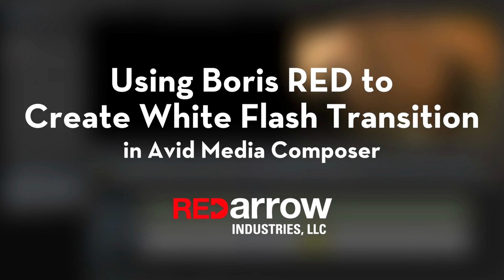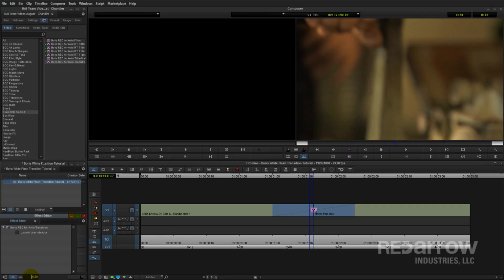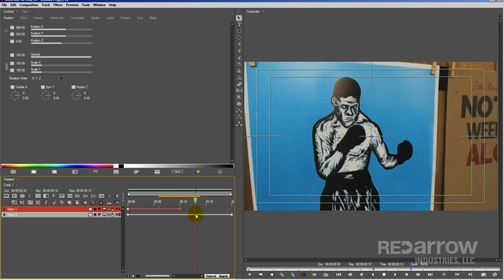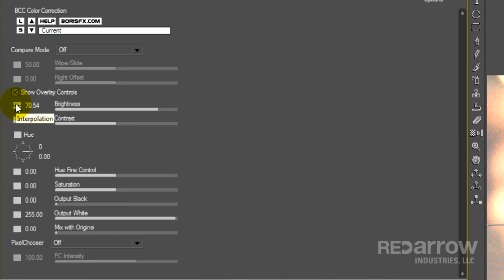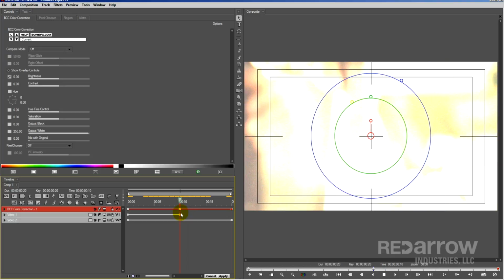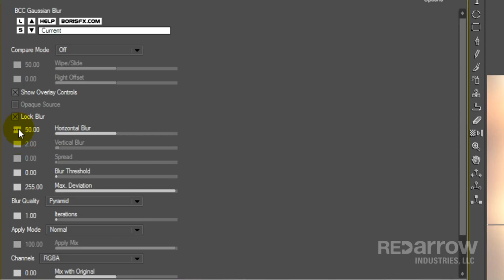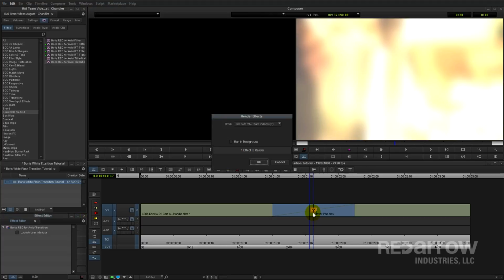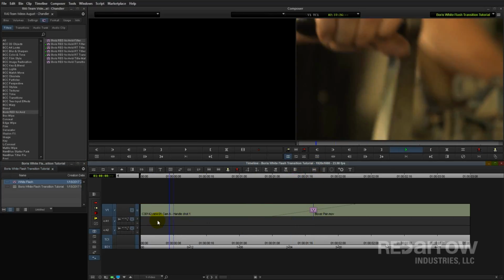Using Boris RED to Create White Flash Transition in Avid Media Composer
This tutorial will show you how to use Boris RED 5 to create an overexposed white flash transition, similar to what you would see in film editing, in Avid Media Composer 8.

Software used: Media Composer 8.5.1 and Boris RED 5